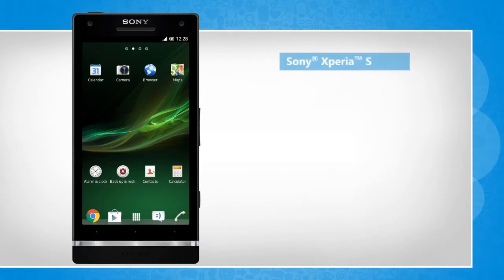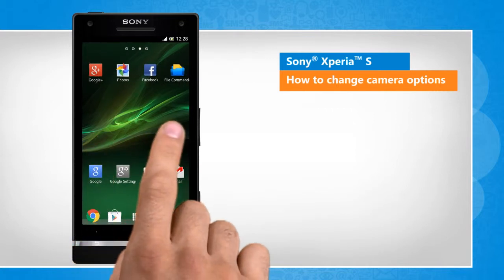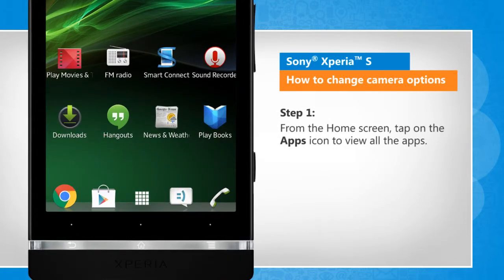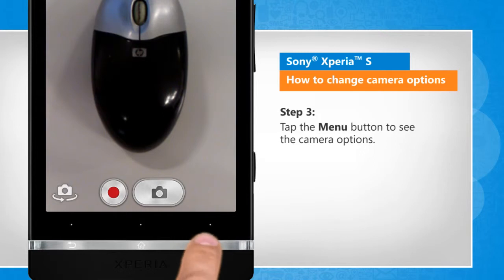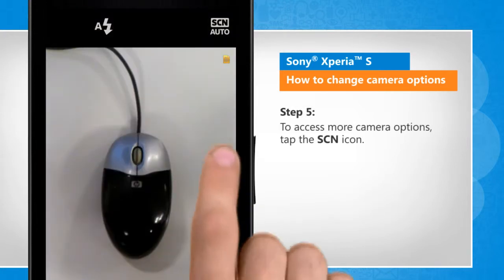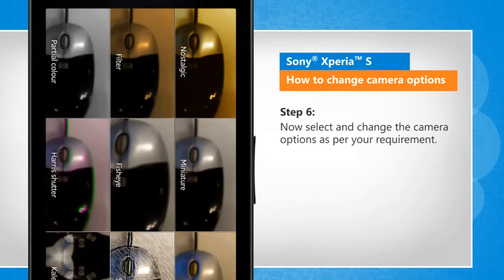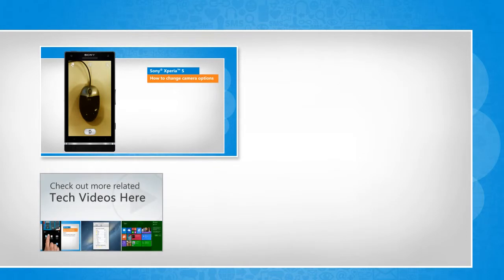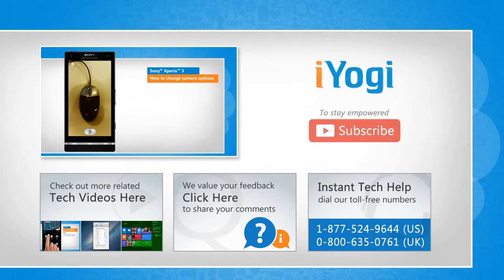How to change camera options in Sony® Xperia™ S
Are you looking for the steps to configure the settings of camera app in your Sony® Xperia™ S smartphone as per your preferences? Follow the steps shown in this video to do so on your Sony® Xperia™ S smartphone.